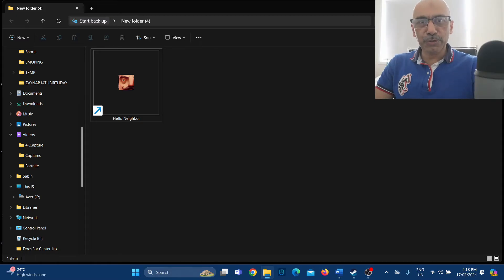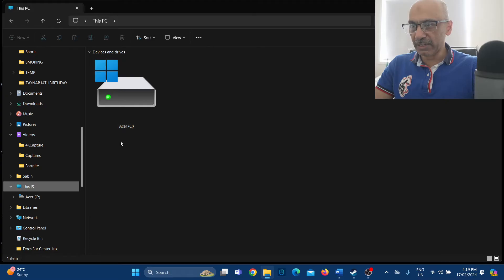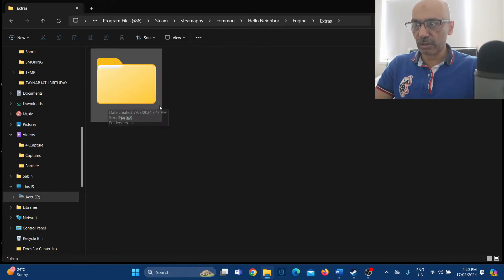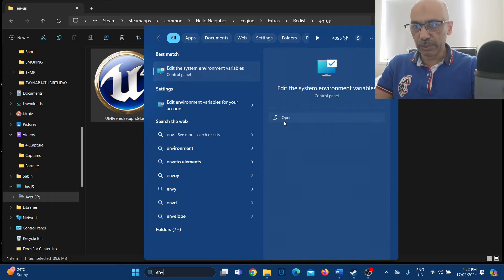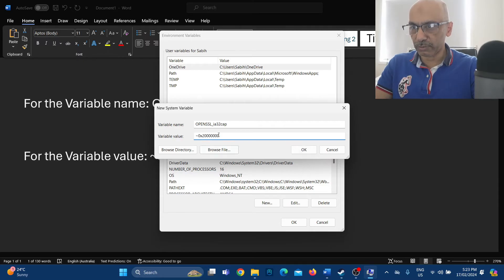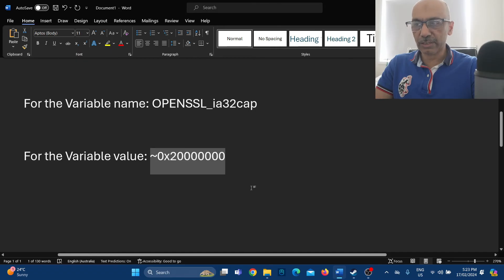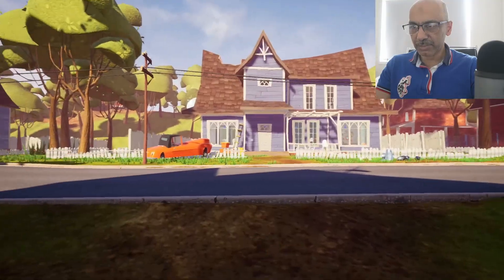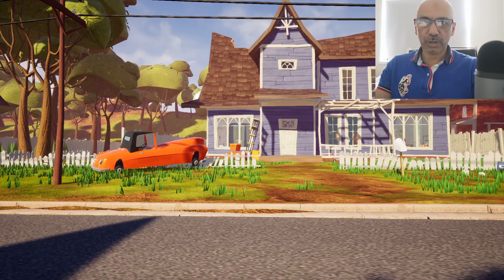HOW TO FIX GAME HELLO NEIGHBOR THAT CRASHES ON STARTUP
I found this another solution on internet which i have not tried yet myself so not sure if this is going to work with internet ON or not. Please let me know if it works.
FIX:
 Before you boot this game up, ensure that you have Steam or the Epic Games Launcher downloaded and updated. Find where Hello Neighbor is located in your computer. Look for the Engine folder, then find the Extras folder, next go into the Redist folder, then the en-us folder. You will see something called UE4PrereqSetup_x64, double click it and ensure that you also have this downloaded before opening up the game.

After ensuring that you have all of that done, type env into your windows search bar and find . Make sure you are in the Advanced tab and at the bottom right you will see Environment Variables, click it. NOW MAKE SURE YOU ARE UNDER System variables and hit New...

For the Variable name: OPENSSL_ia32cap

For the Variable value: ~0x20000000